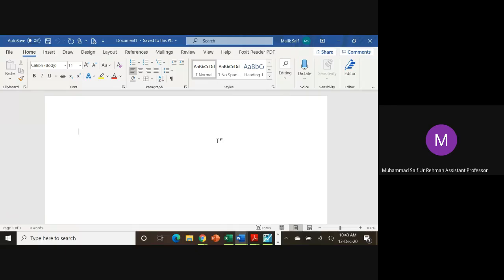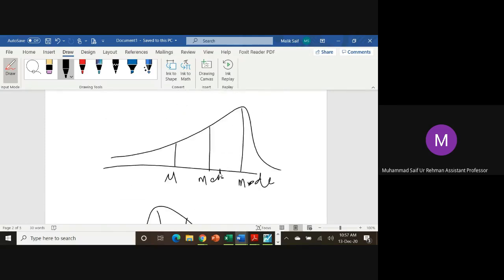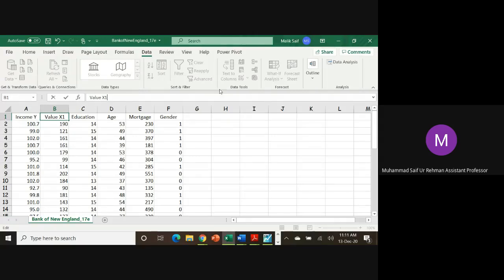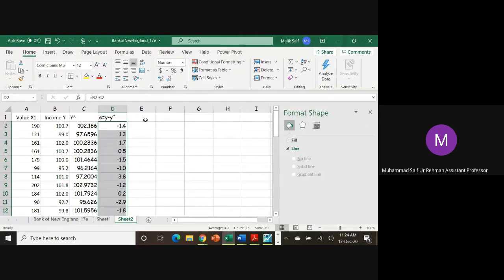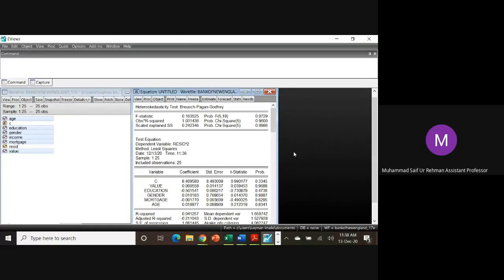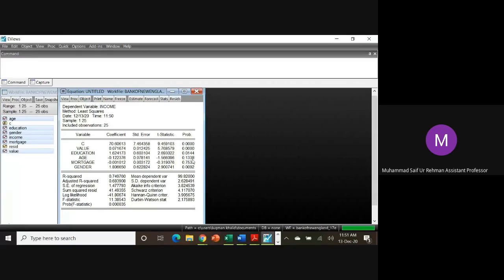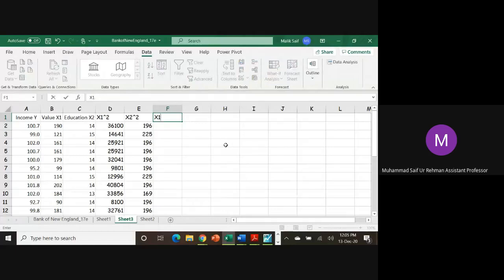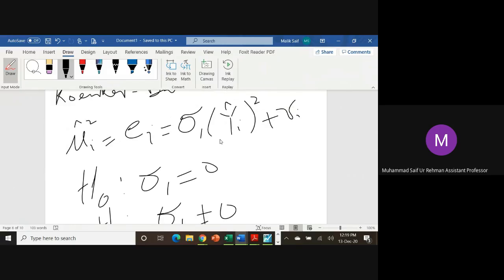Heteroscedasticity: Causes, Consequences, Detection, and Remedial Measures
This video lecture explains Heteroscedasticity; its Causes, Consequences, Detection, and Remedial Measures, considering a comprehensive example and taking help of MS excel and Eviews.